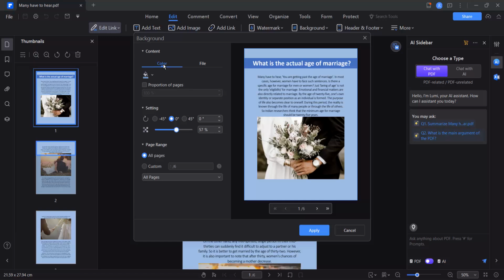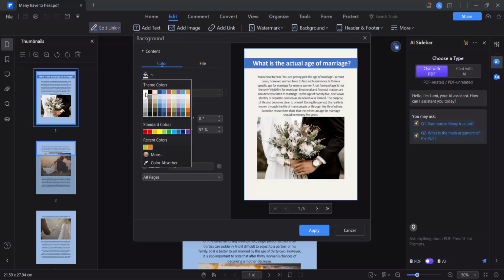How to make a pdf background color to white in Wondershare PDFelement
Hello everyone, Today I will show you, How to make a PDF background color to white in Wondershare PDFelement.